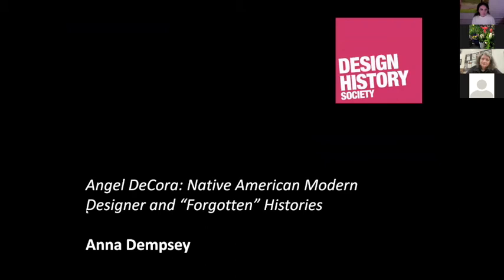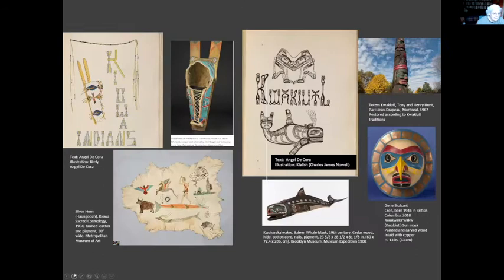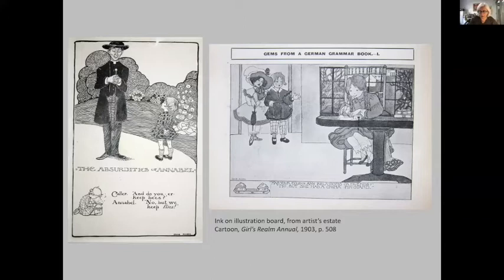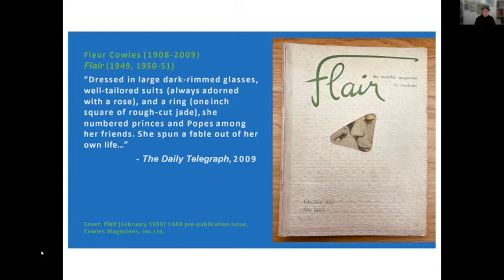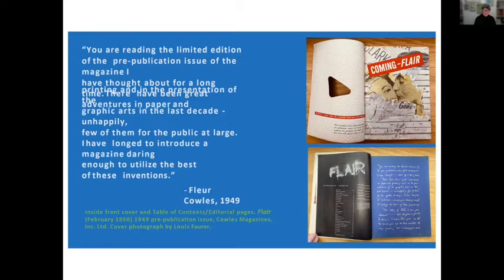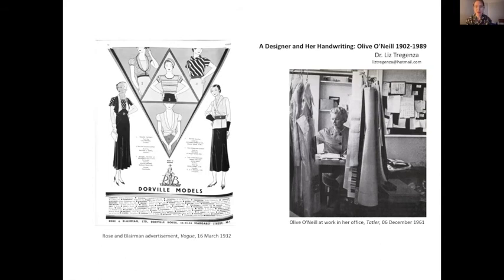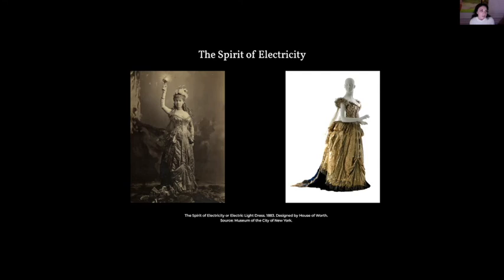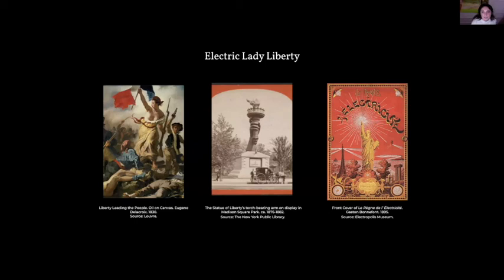DHS - Hidden Histories: Gender in Design (session 5) Gender in Dress and Graphic Design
‘Hidden Histories: Gender in Design’ aims to bring to the fore hidden or previously ignored figures and design projects, and seeks to highlight the role of gender and collaborative process behind much design history of the last century and into the future.

Session 5: Gender in Dress and Graphic Design (5 May 2022)

Anna Dempsey: Angel DeCora: Native American Modern Designer and “Forgotten” Histories

Jaleen Grove: Olive Allen and Graphic Nonchalance in Edwardian Girls’ Media

Teal Triggs: Fleur Cowles: Flair By Design (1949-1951)

Elizabeth Tregenza: A Designer and Her Handwriting: Olive O’Neill 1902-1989

Madeline Porsella: Electric Lady Liberty: Self-fashioning Through Fancy-Dress